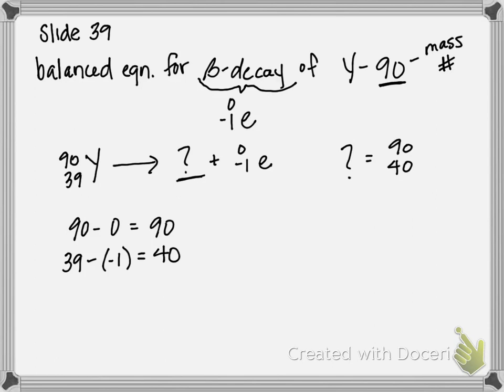Writing an Equation for Beta Decay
Write the balanced nuclear equation for the beta decay of yttrium-90.